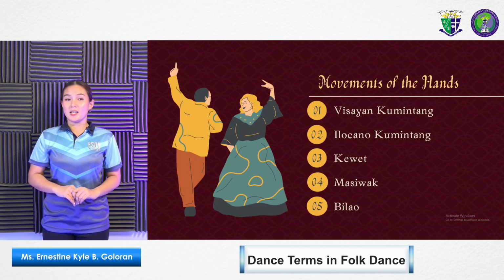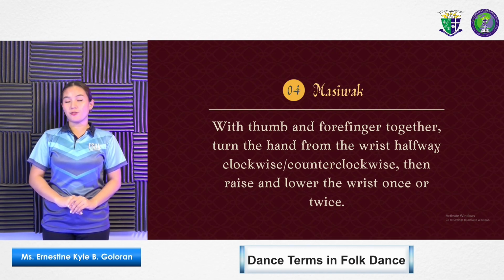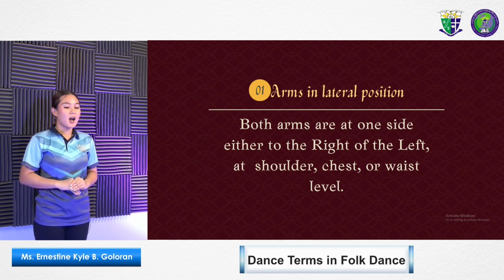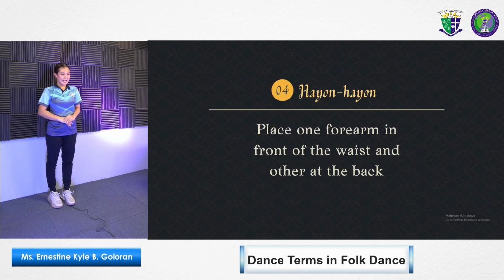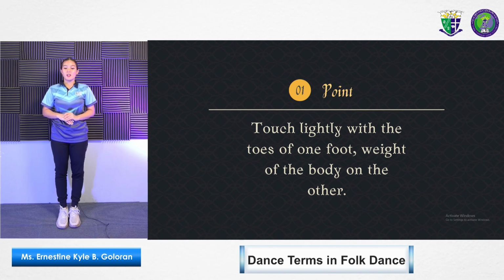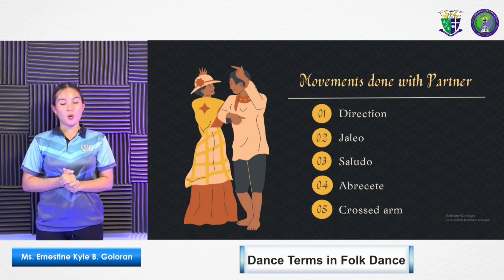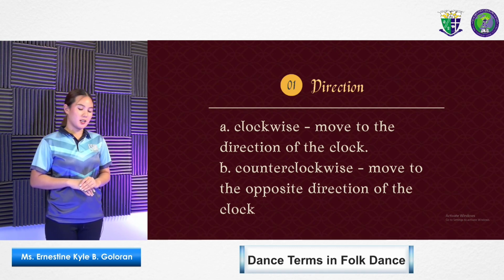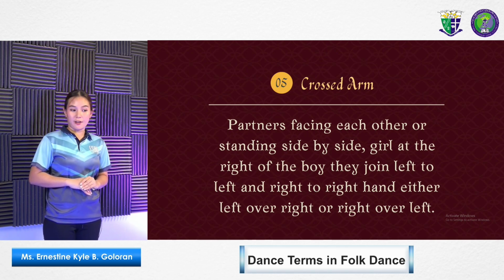DANCE TERMS IN FOLKDANCE (PATHFIT 4)